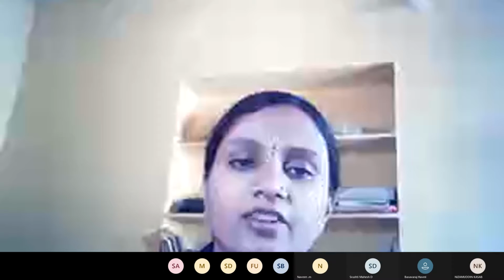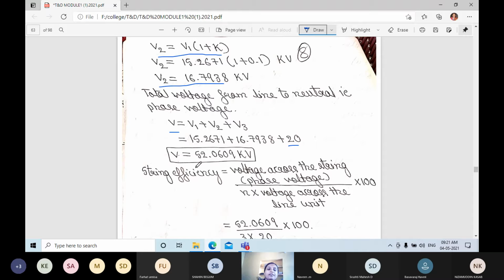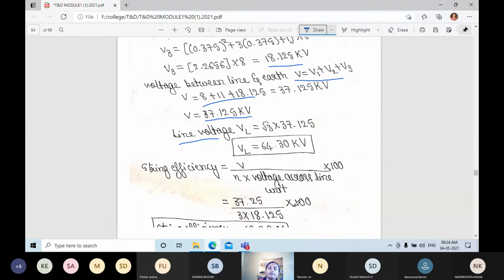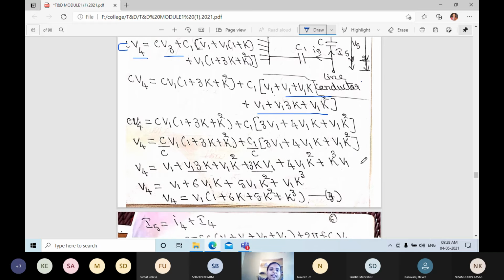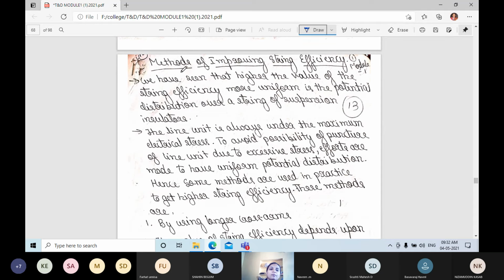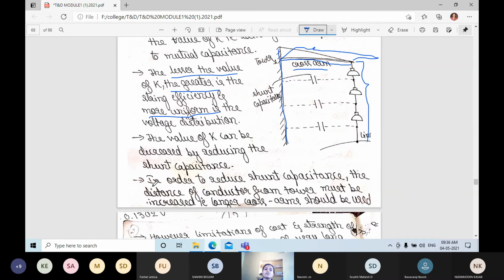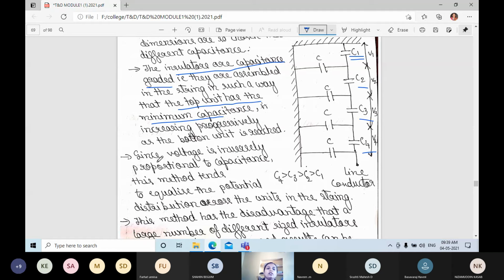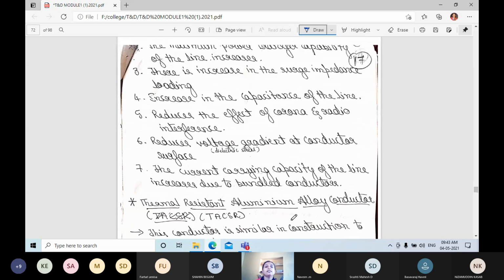string efficiency problems & methods to improve string efficiency